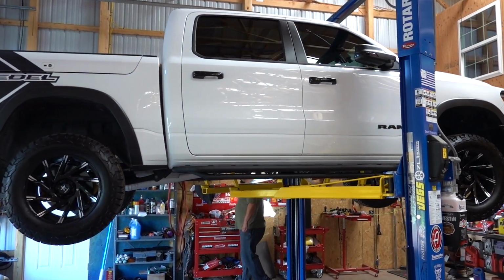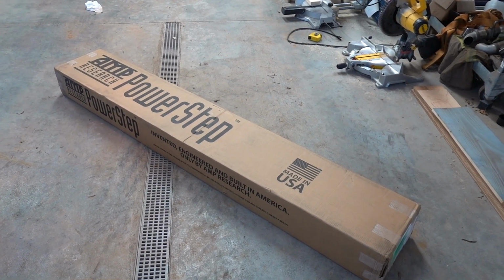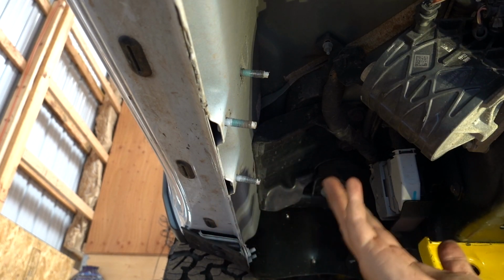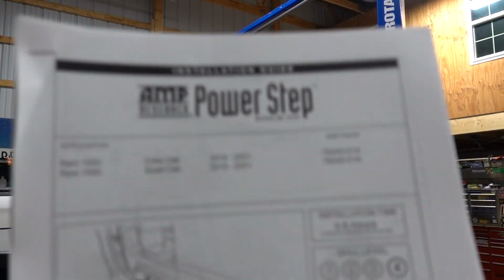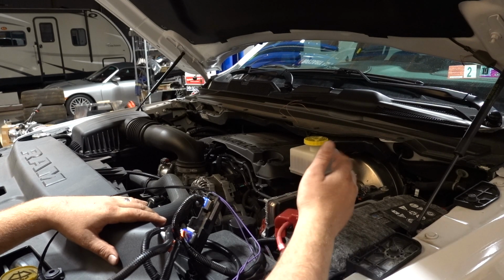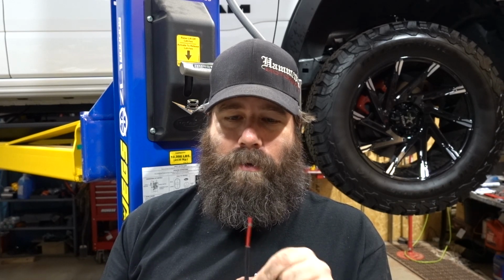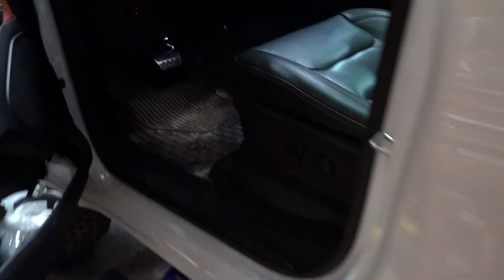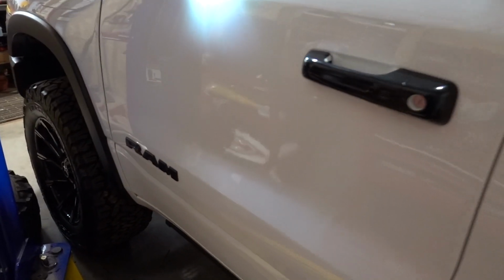Ram Rebel Build 2.0 (Part 2)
Well everyone here we are again time to step it up on the Ram Rebel build and get us some fancy new AMP power steps to allow us to get in the truck properly and allow for the next mod coming up that is literally taking this truck build to a whole new level, stay tuned for part 3 and I hope you enjoy this episode of Hammerdown Motorsports.

Colight 4 Inch Rob2 Series Spot/Flood Beam Auxiliary Lights

tailgate decal

Camera
Harness
SD Card

4 piece Opt7 Aura Pro kit

Add on 12 inch lights

Deutsch connector crimp tool kit

KC light mount

Rigid lights (Black and newer version flood)

Rigid Radiance Red lights

Switch Pros module kit

Fuse tap

Rough Country Light bar (DRL model not the black one when I looked for that one it wasn't available but may be when you look for it)

Red Start Button

Curt hitch hook

License plate cover

Dixie Horns

Rock Lights

American Flag Decal 50 stars

LED cup holders

Instagram Spacemountainsupercars